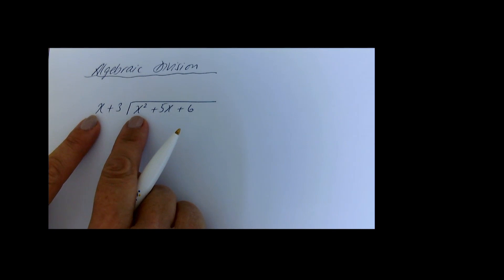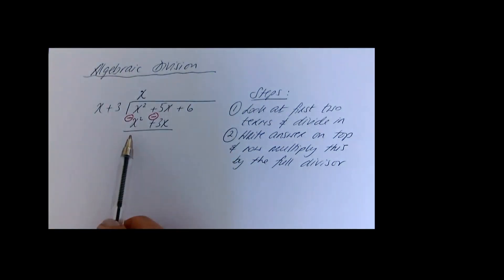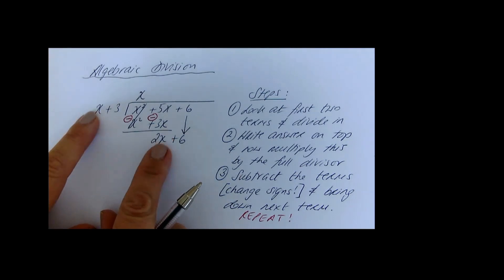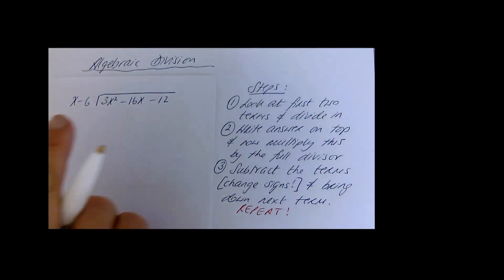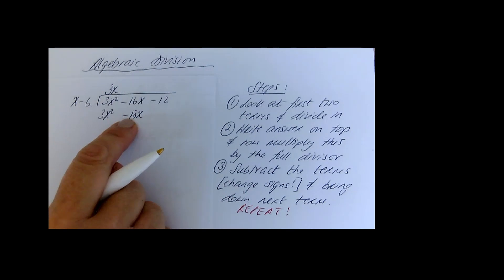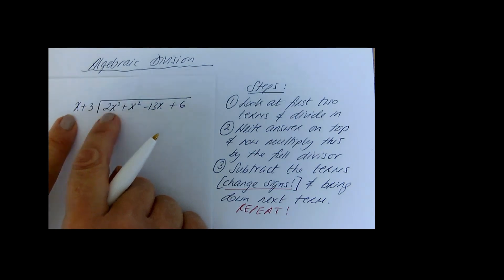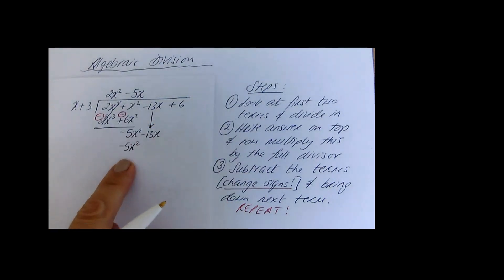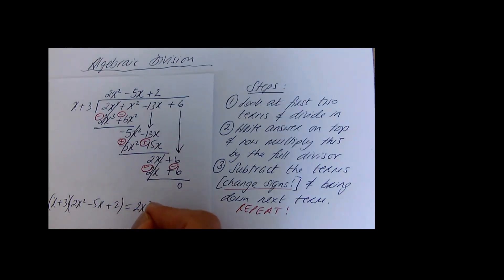Algebraic Division JC HL LC OL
This video teaches you how to divide algebraic terms.